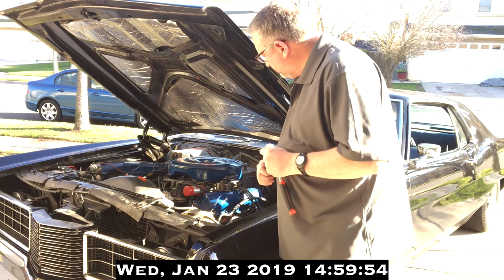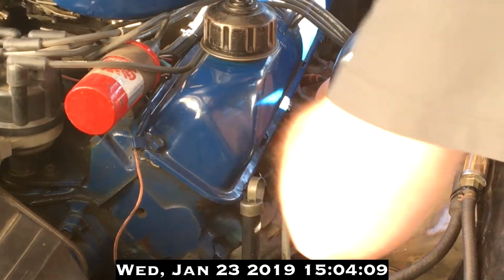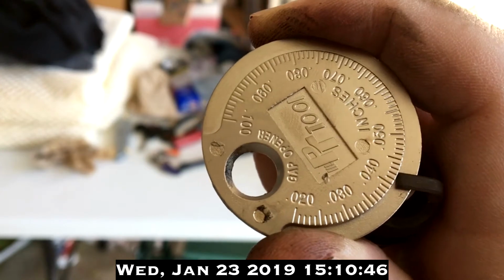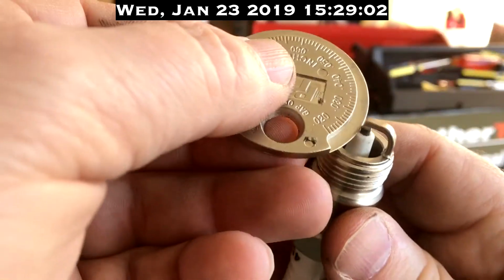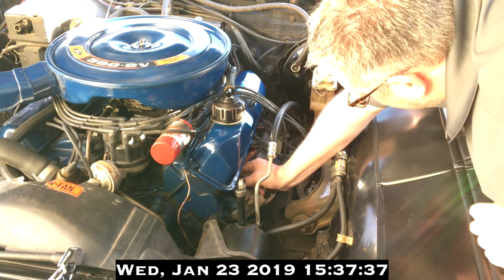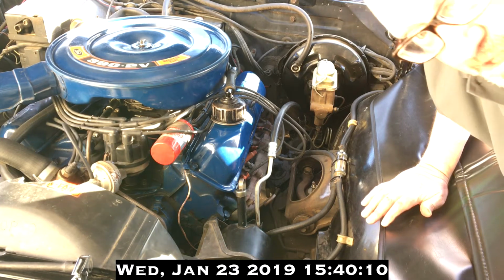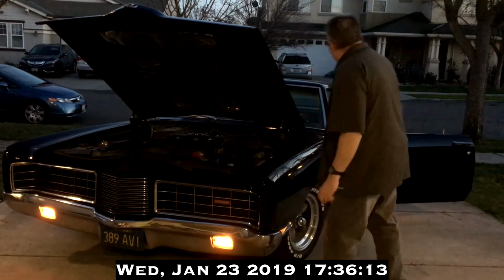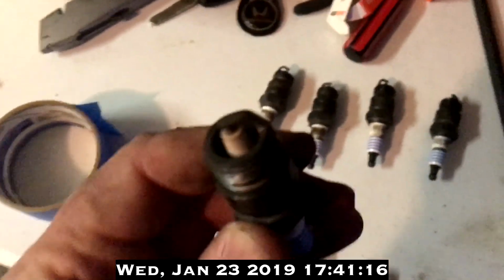1970 Ford LTD-- Spark Plugs, The Next Frontier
Recorded:  Wed, Jan 23, 2019
Edited:  Mon, Feb 22, 2021
Rendered:  Tue, Feb 23, 2021
Uploaded & Published:  Wed, Feb 24, 2021
Here I replace spark plugs for what I think is only the second time in my life.

First time was years ago, at my parents’ house with my dad’s tools.  Now I finally have my own tools to do the job, but some question of confidence still remains.  Luckily I got through it, and the car seemed to do okay with it, and maybe the engine even ran a little better.